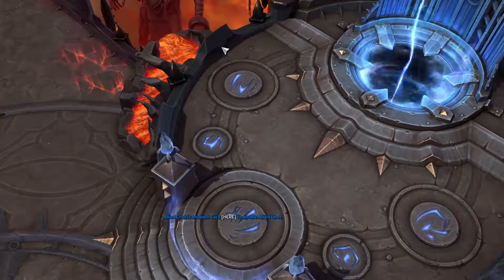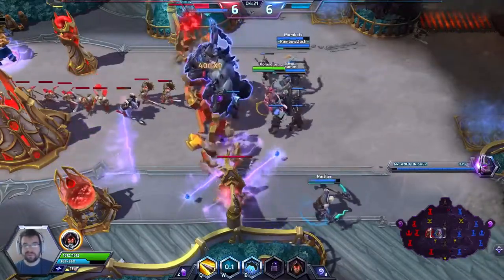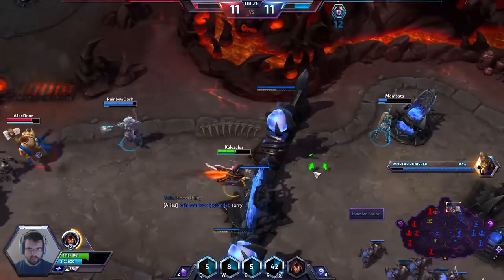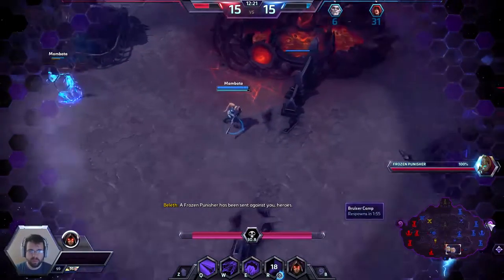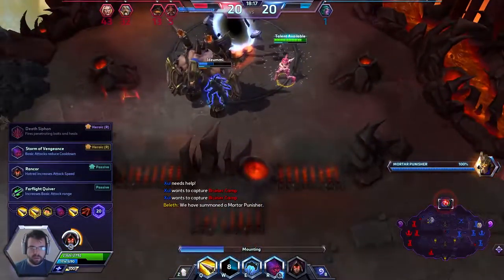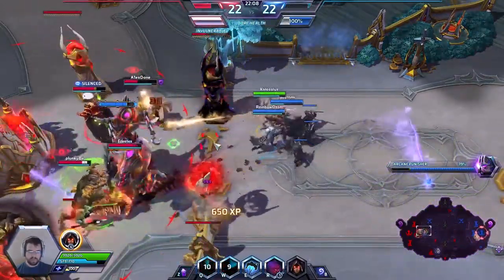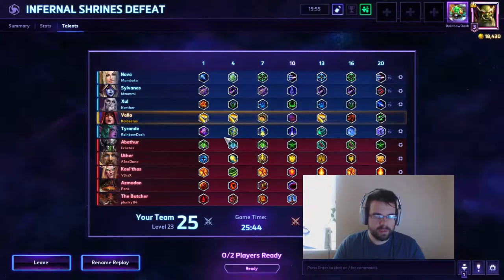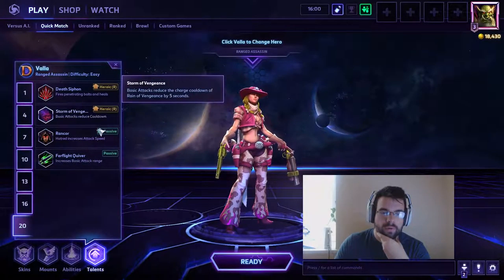♥Valla, The Hungering Hatred | Heroes of the Storm | Gameplay Guide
Valla used to be a back up assassin. If all other ranged damage dealers were either banned or picked she would come into play. Now after the reworks she is a force to be reckoned with and she is back into the meta with a bang! She has 3 viable builds and today we will look at my favorite, The Hungering Arrow build, specializing in single target damage.

Heroes of the Storm or "Heroes" is a multiplayer online battle arena video game developed by Blizzard Entertainment for Microsoft Windows and OS X. A game of tug-of-war or "hero brawler" where you are with a team of 5 Heroes against another team that also contains 5 Heroes.

-Kolosalus